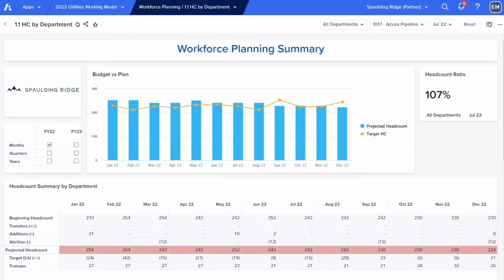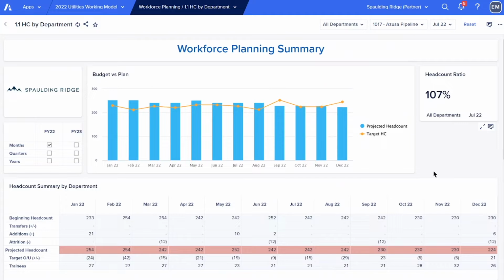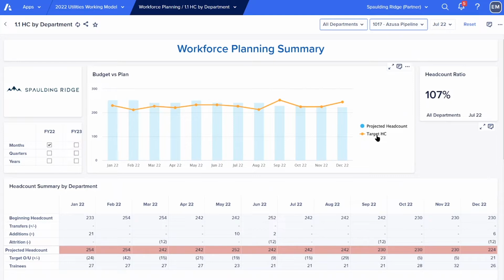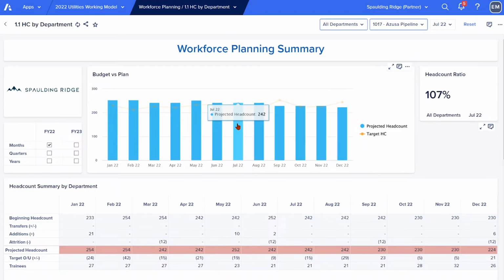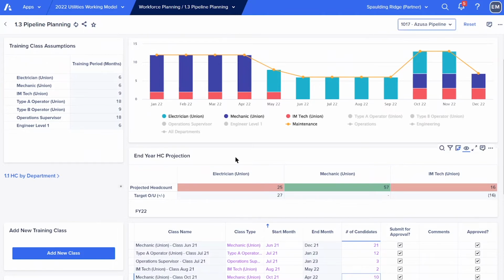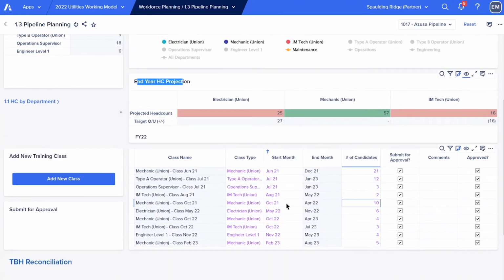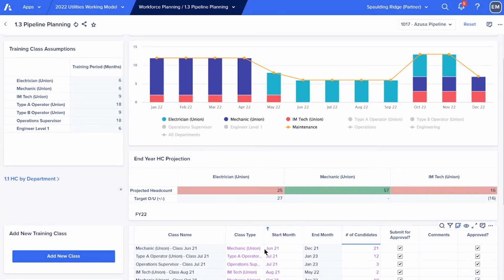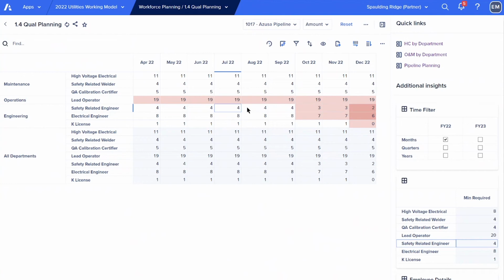Strategic Workforce Planning Demo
Check out how the Anaplan platform can foster the elimination of silos between the departments in your organization, and learn how connecting plans can enable strategic decision-making based on thoughtful projections into the future as opposed to a current state evaluation of your business.